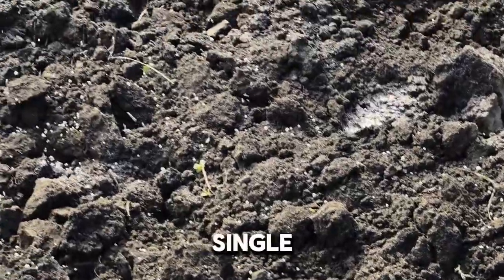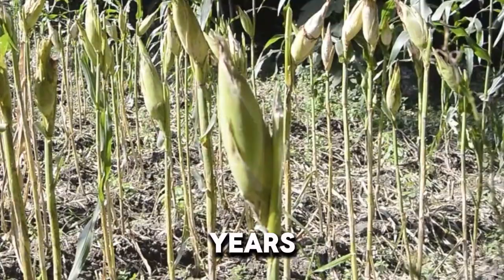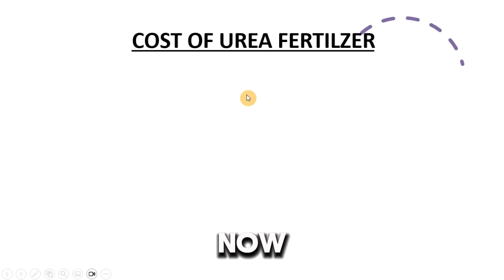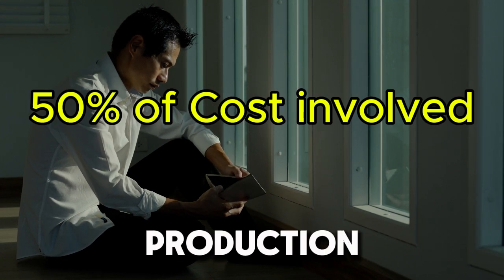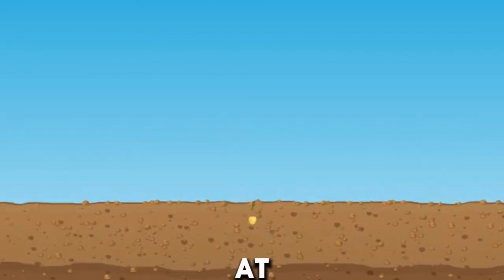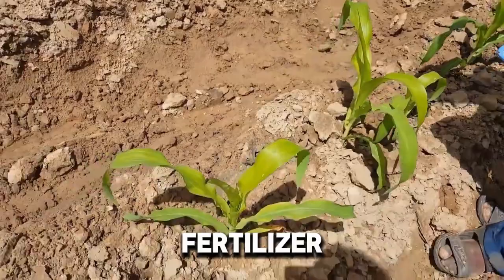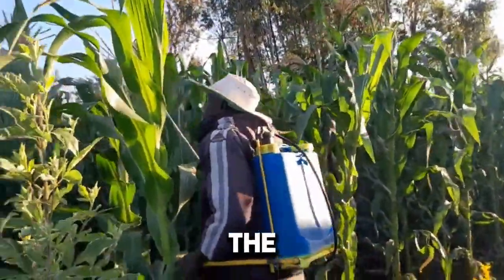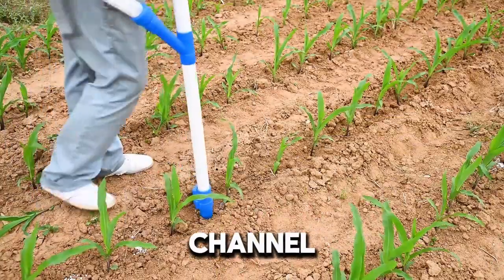Best Maize Fertilizer Application Strategy for HIGH Yield!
The best Maize Fertilizer Application Strategy for high yield in maize farming business is explained in this video. I have presented Tips and tricks for fertilizer application in maize, which is also supported by research. The right Maize fertilizer management is the most important factor in taking your maize farm to the next level.

In this video, you'll learn the various Maize fertilizer schedules, foliar fertilizer for corn, fertilizer requirements in maize, Maize farming techniques, and Liquid fertilizer for corn.

So if you've been asking yourself, 'What is the right time to apply fertilizer on maize?', and many more questions like this you have come to the right video.
Corn fertilizer application, and Maize planting fertilizer for starting the farm are clearly explained in this episode. Happy farming!

At 3:25, it’s supposed to be “7th - 8th week”, not month. Sorry for the slip of the tongue.